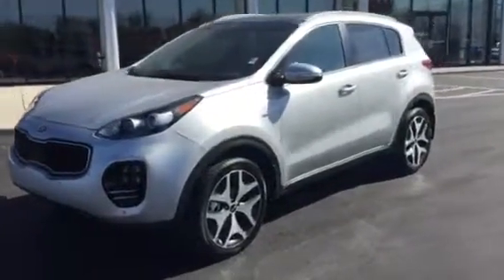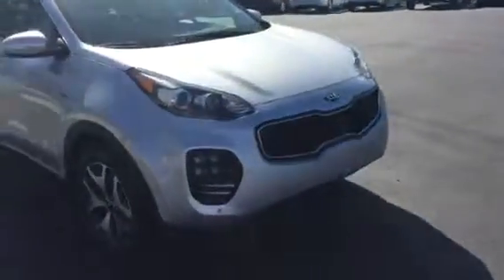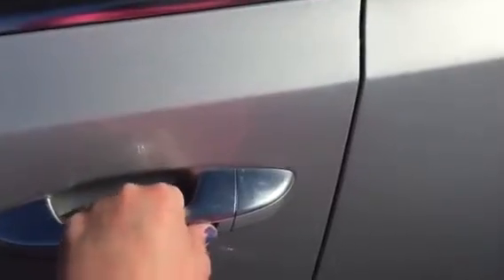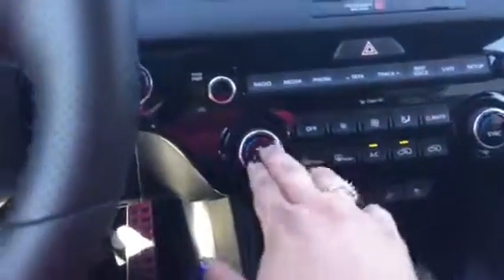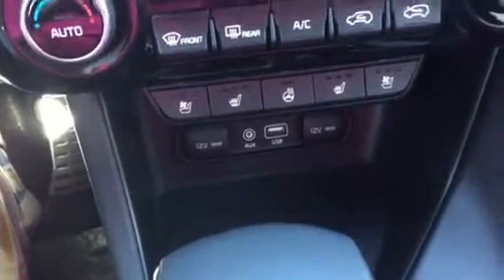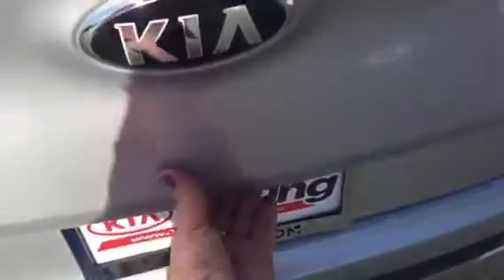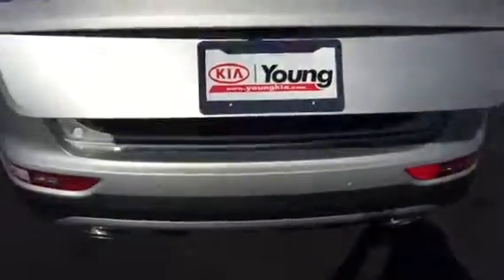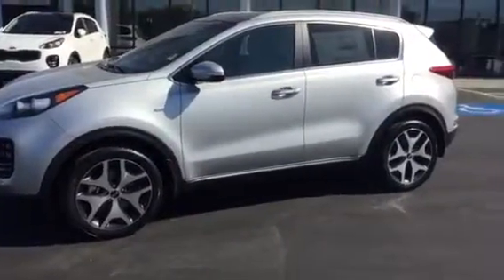VIP video of the Sportage for Spencer from Young Kia in Layton